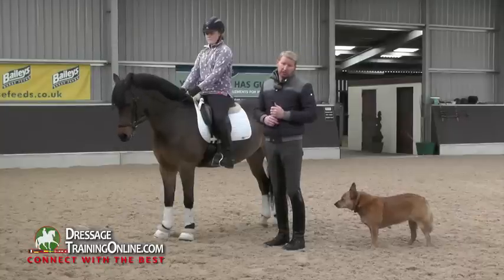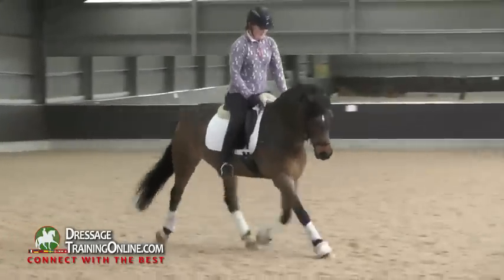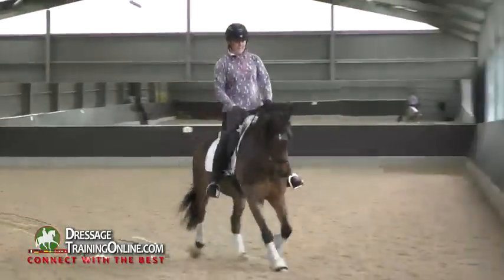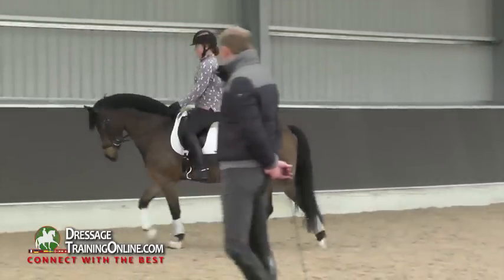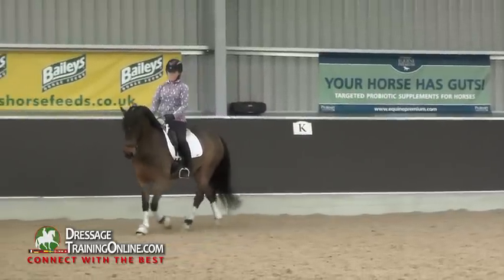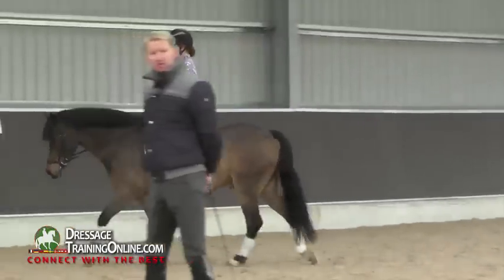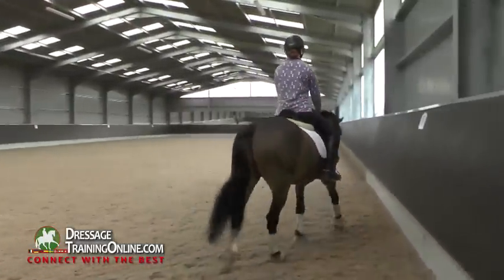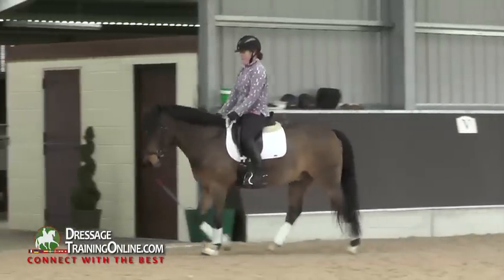Dressage Training with Gareth Hughes on Rider Position and seat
Gareth Hughes gives a lesson on how to use an effective and correct seat. This is a mini clip of a full feature video that is available with a full membership to DressageTrainingOnline.com